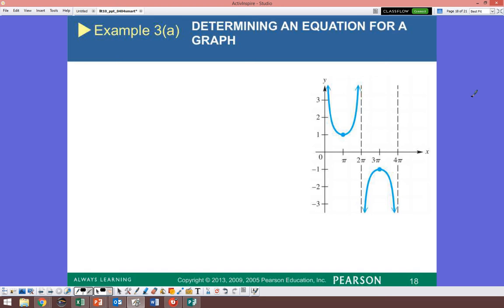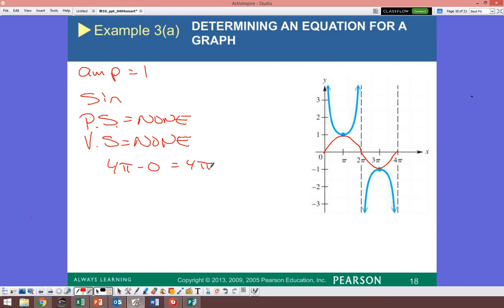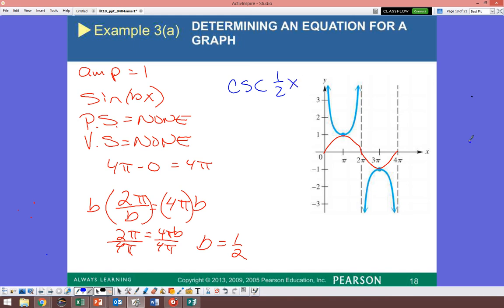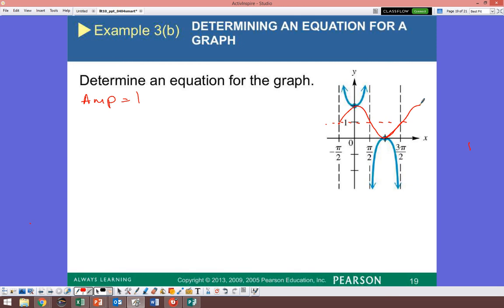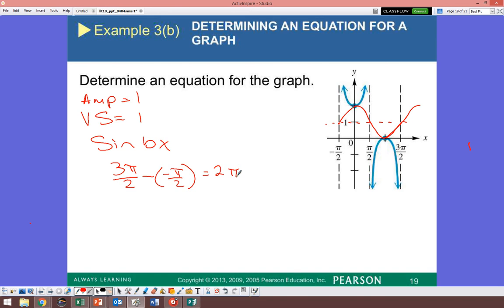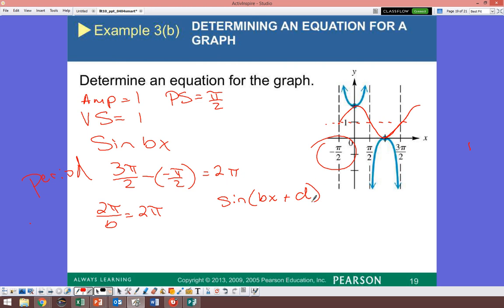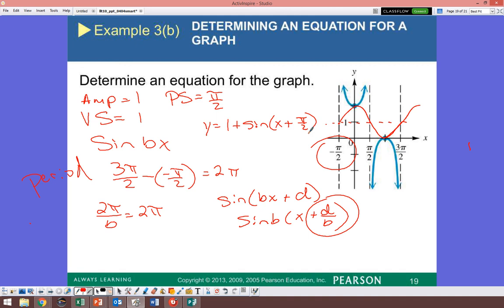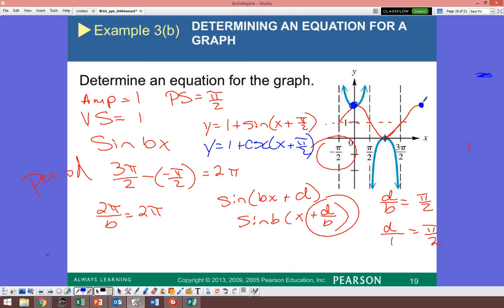4.4 Trig Notes Part 2